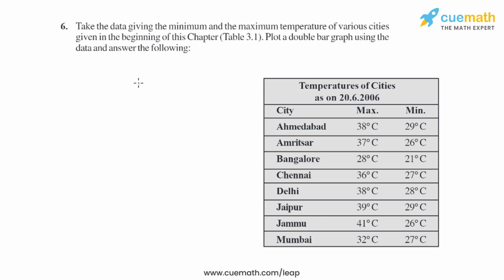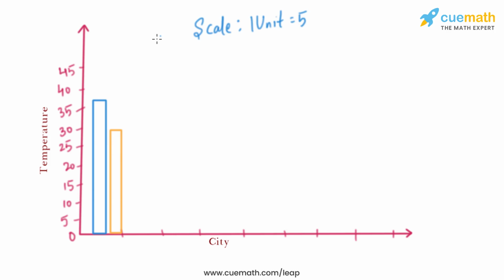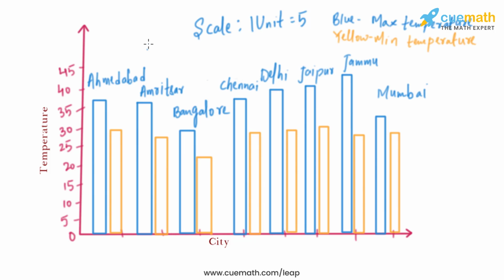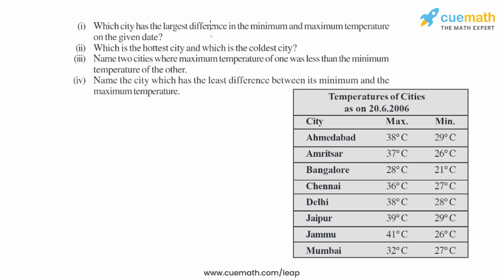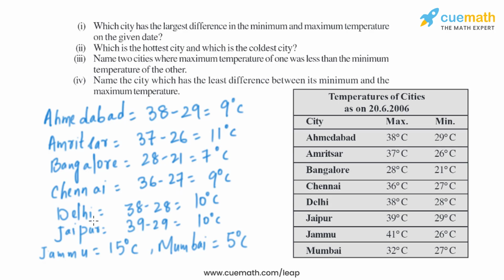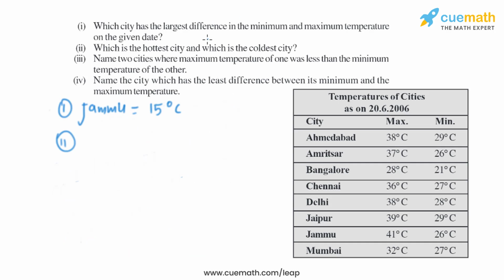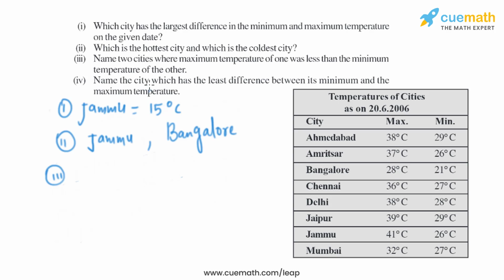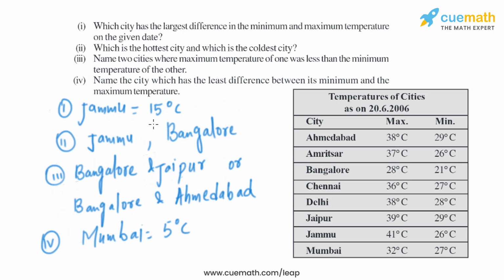Ex.3.3 Q6 Data Handling - NCERT Maths Class 7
To download pdf of all text solutions for this chapter click here NOW